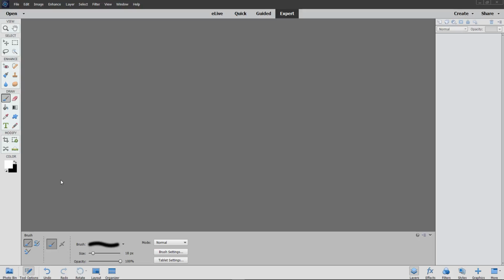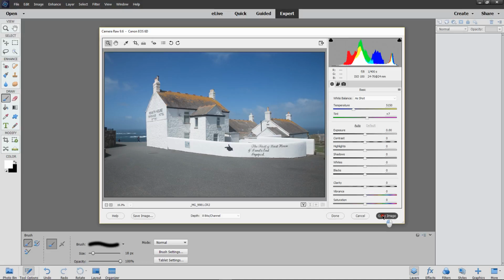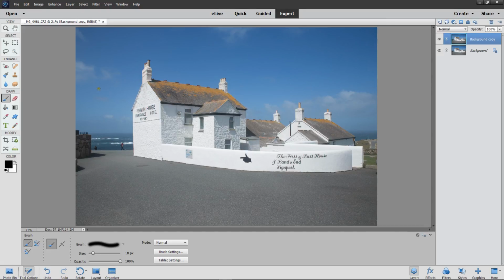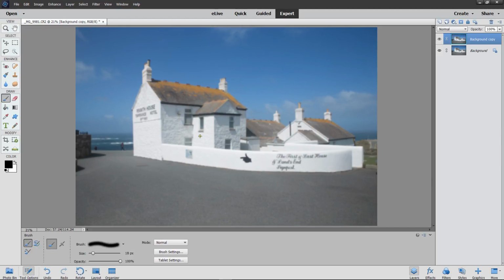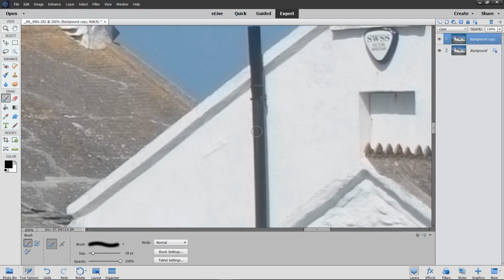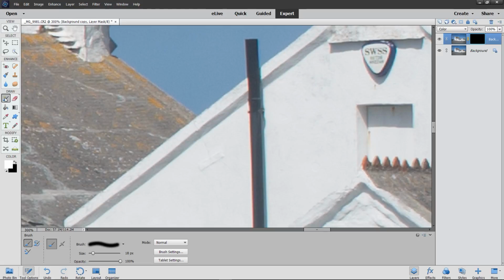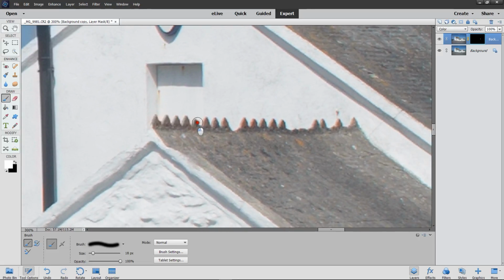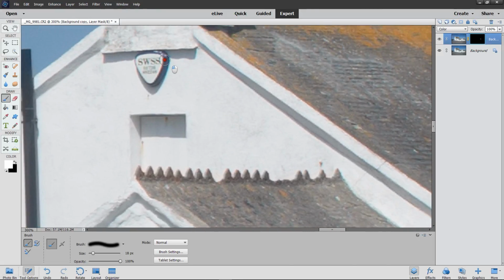Removing Chromatic Aberration using Photoshop Elements